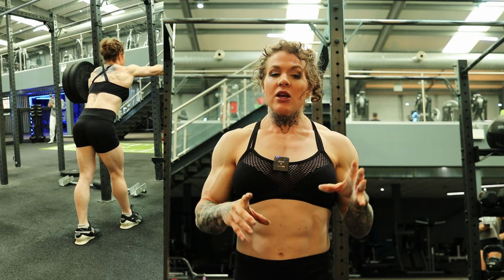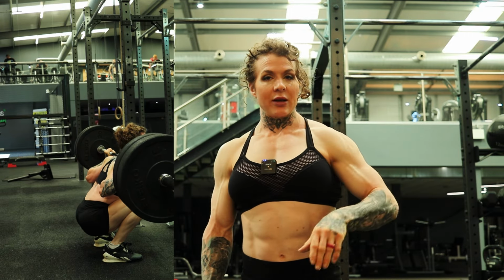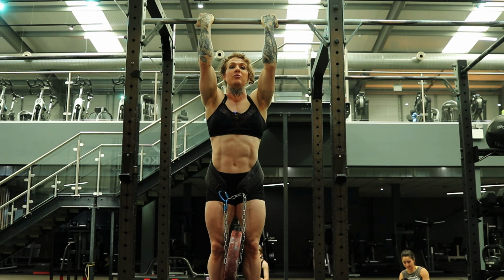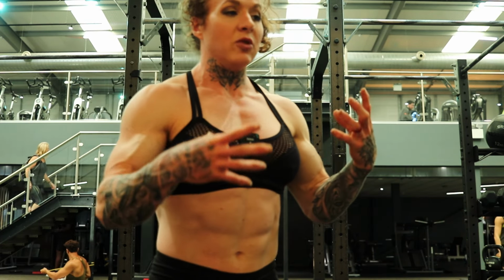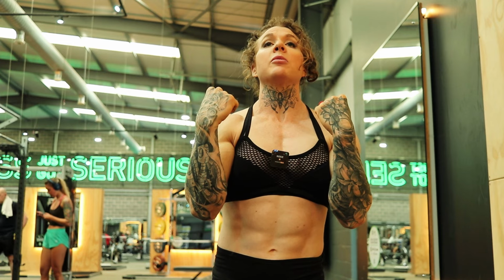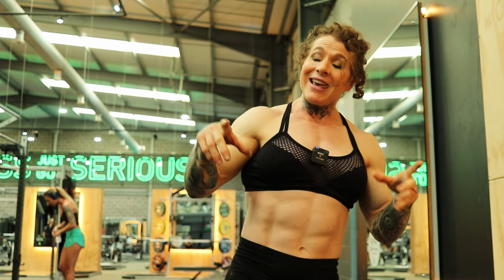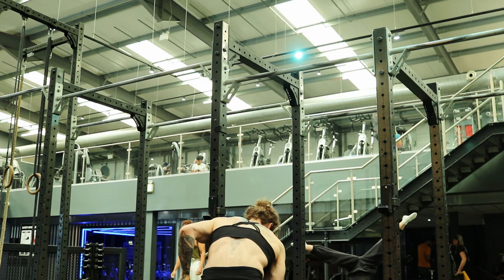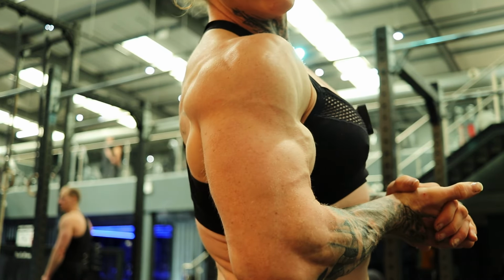Chin up negatives (deload week)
Almost the end of deload week and having fun with the last day of more energy before I start ramping the numbers back up next week.

Everything I do day to day in the gym to maximise not just my overall performance in the gym but in life. focusing on maximising gains in both strength for powerlifting and calisthenics but also for overall muscular development for hypertrophy and aesthetics purposes.  We don't just want to look a certain way, but feel as healthy as possible and so I run through how important gut health is and how to prioritise what you eat and what goes into your body.

I often train at home incorporating a combination of body weight training in the form of calisthenics type movements. Simple exercises such as push ups and pull ups cannot be underestimated when it comes down to how effective they can really be. as well as focusing on mobility and range of motion. When you are training it is not just about how you move your body it's about how you control the muscles and contractions of each muscle. Muscle mind connection cannot be underestimated and knowing exactly how to move with each exercise is something I like to focus on. in these sam sulek type videos they are longer style videos running through exactly what I do every single day. from my diet to how I prioritise everything in my life for maximum results. and this is how I went about becoming an IFBB PRO athlete as well as having multiple records in powerlifting. I am also the top 12 in the world in crossfit having set a world record in the front squat. sport is very close to my heart and making sure that you train effectively is a huge focus for me. its not just the work in the gym that matters but I your sleep, recover and prevent over training because this is a really thing that I have personally experienced. Over training can lead to a low libido and low levels of hormones including testosterone. This can also be a result of having an extremely low level of body fat. Which I also cover in detail along with the side effects of competing such as hair loss, constantly feeling cold and potentially having low term health issues, body dysmorphia and eating disorders. Being healthy comes in a lot of shapes and sizes and mental health is a huge factor. Body positivity and learning to love the body you are in shoulder part of the process and a goal.

Make sure that you are focusing on everything if you want to be the best. Everything plays a part in gut health, sleep and recovery. and you need to create sustainable long term habits that will help you reach your goals. You should also not just have one or two goals but short, medium and long term goals that are realistic and will help to keep you motivated and accountable every step along the way. mindset matters and being optimistic is really important. You need to believe in yourself and know that you not only can do this but deserve to do this. Every day is a new day to be better and more consistent. Let's make 2024 the best year yet.

Every workout is covered in detail. including exercises such as deadlifts, squats, bench press, strict press, dips, pull ups and chin ups, weightlifting, stretching and any strongman or cardio elements that I might do. We might make gains from leg gains, glutes, quads and hamstrings right through to having a huge back. getting those lats working and lovely round delts. how I work the entire shoulder. I also love working arms and getting those triceps and biceps pumped to the max.

I might be a female bodybuilder (FBB) but I hope to give you as much knowledge about the fitness industry, bodybuilding, strength and conditioning and everything else that I have learnt along the way to help you in your own personal journey. building you mentally and physically and helping your workout effectively and stay safe.